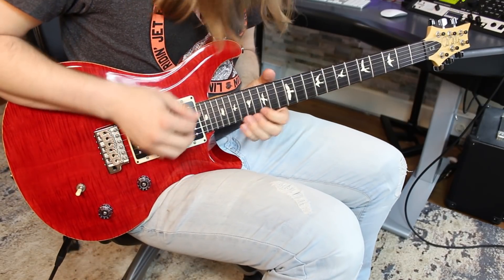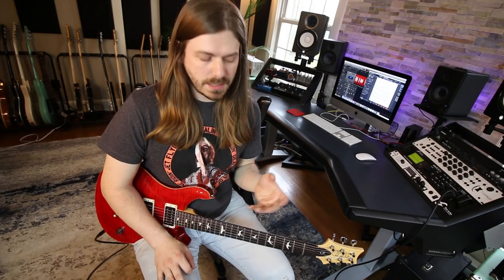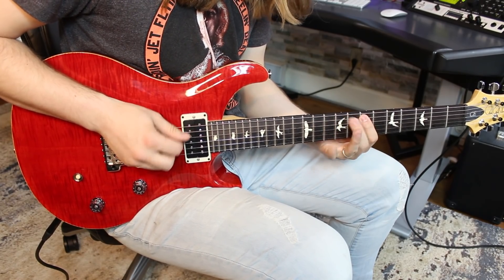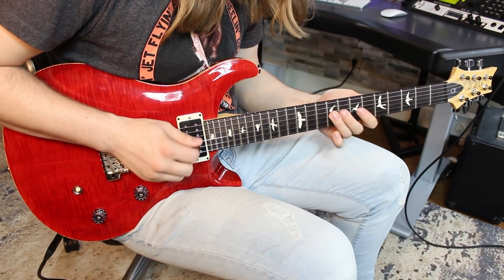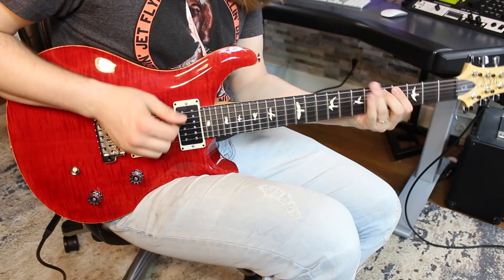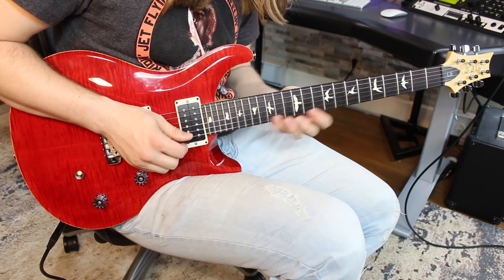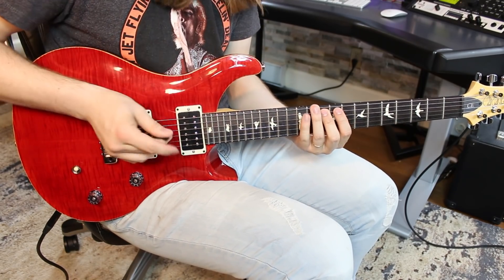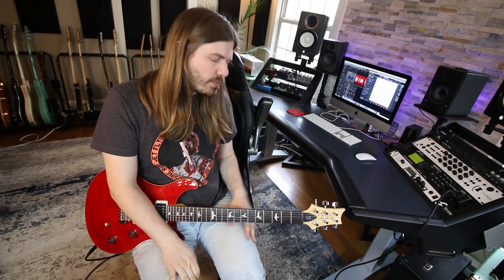The 5 Minute Everyday Picking Workout!